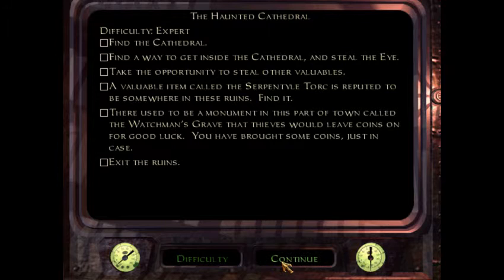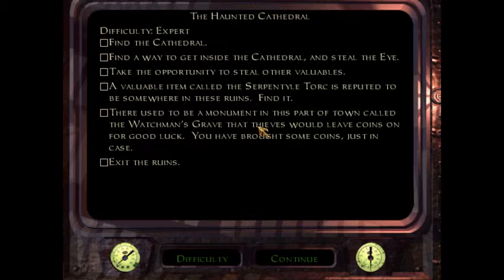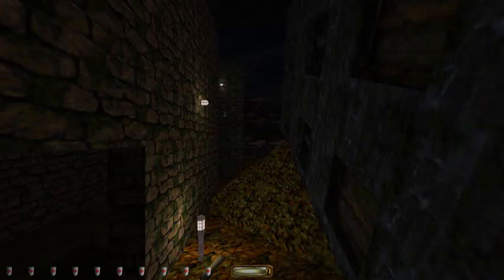Twitch stream 2013-05-19 - Thief Gold: Constantine's Mansion - 8 / 8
Taffing my way through "The Sword", aka Constantine's Mansion, from Thief Gold. This level gets so wonderfully strange and this playthrough doesn't really do it justice... -- Watch live